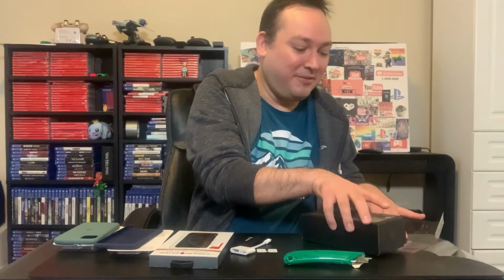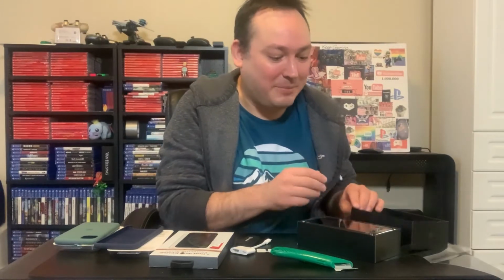Iphone 11 Pro Max, My New Gaming Webcam & Unboxing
Should your phone be your webcam? By the end of this video I will show you how I use an iPhone as my gaming webcam!

iphone 11 pro max
Elgato hd60 pro
Sony ZV 1
Go Pro Hero 9
Macbook Pro 2019
Nintendo Switch
PlayStation 4 Pro 1TB Limited Edition Console
Apple Silicone Cases

iphone
Gaming Web Cam
Gaymer
GamerJay
iphone 11max pro
iphone webcam
new iphone,unboxing
haul
cam link,Elgato
Midnight green
Live
Best Webcam
Best Camera
usb
usb 3.0
gayemer life
iphone cases
Silicone
hdmi
dongle
iphone xs
iphone

gamer
apple iphone
iphone 1
iphone 11 pro
apple
iphone xr
phone 7,
phone se 2020
iphone se
iphone se 2
iphone 9
2020 iphone se
iphone 11 pro ma
My New Gaming Webcam & Unboxing
Unboxin
My New Gaming Webcam & new